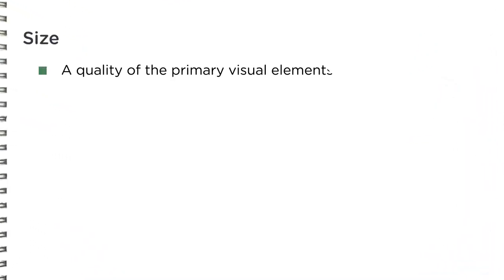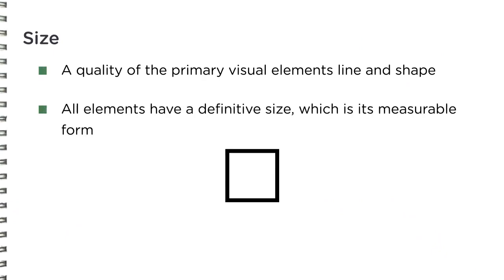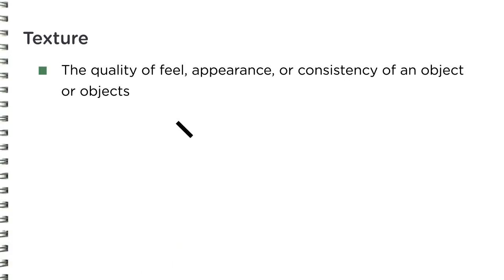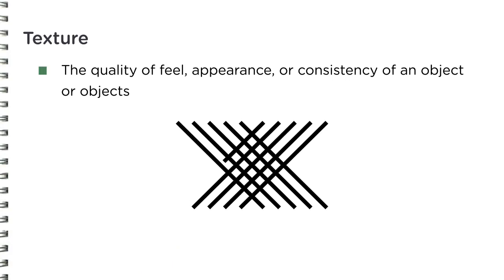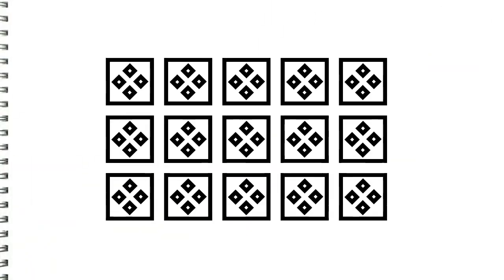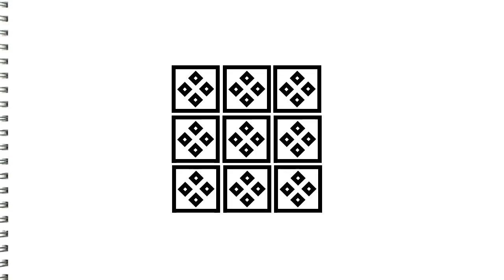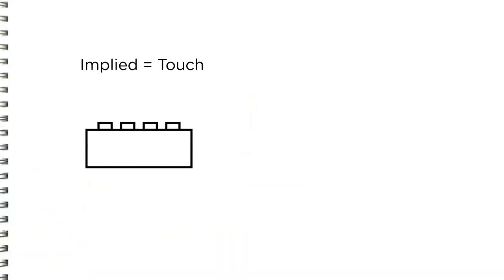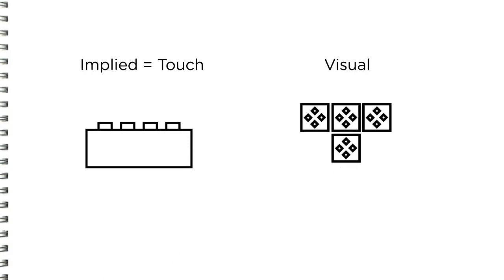Design Foundations - 6 - Size & Texture